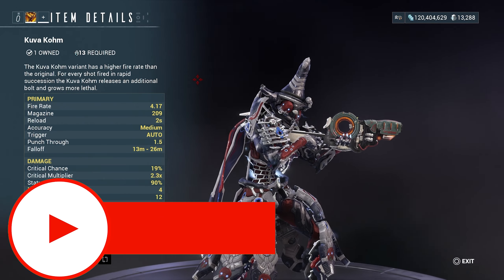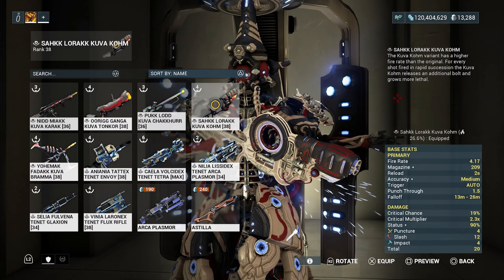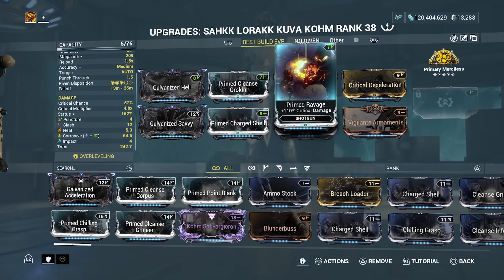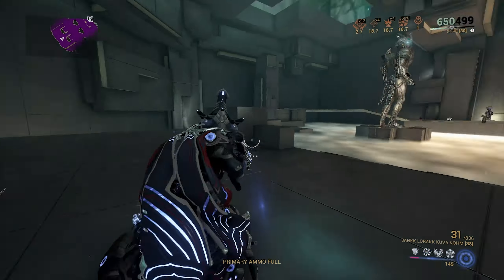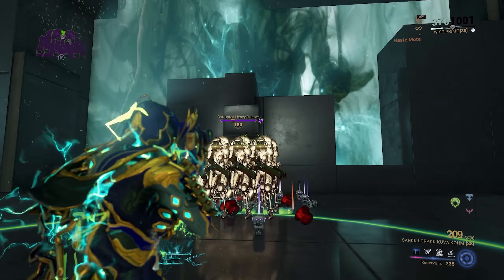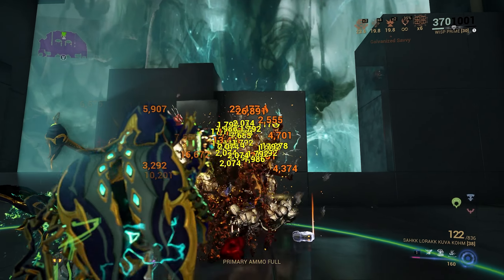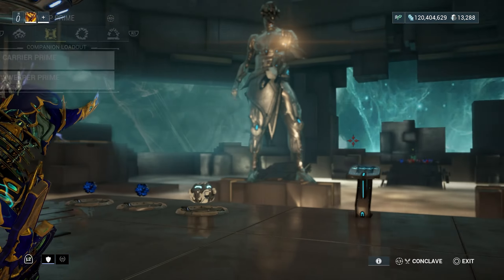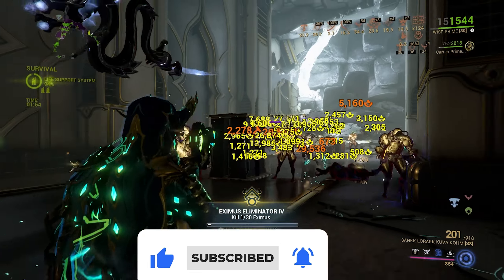Warframe- Kuva Kohm Build 2024 Review [3 forma]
warframe tennocreate playwarframe kuva insanebuild Watch in UHD!